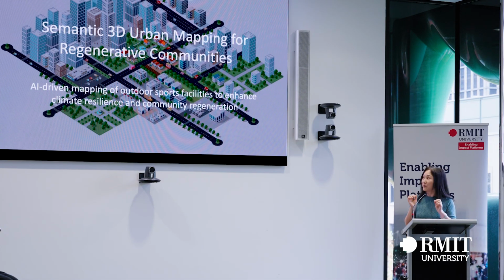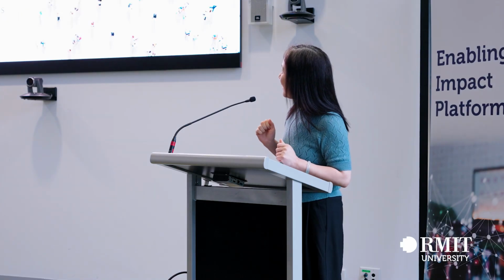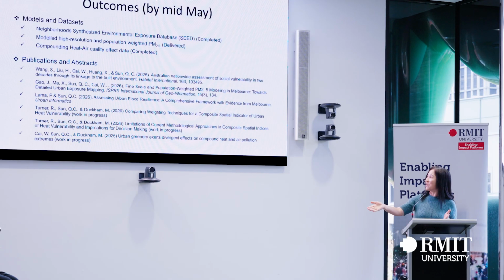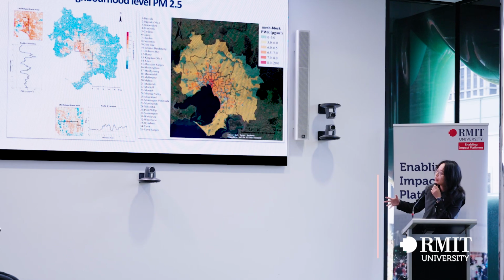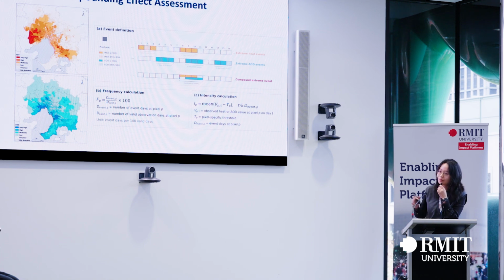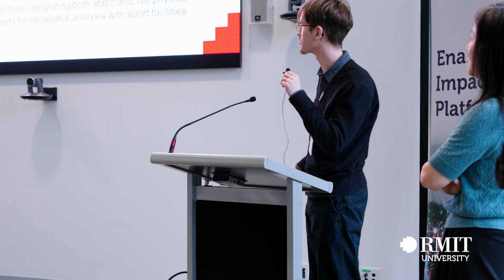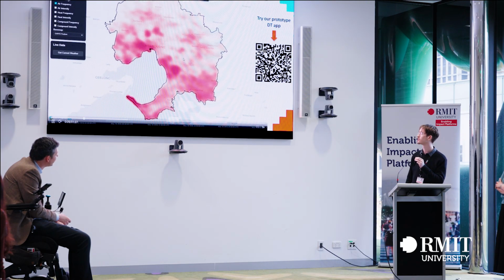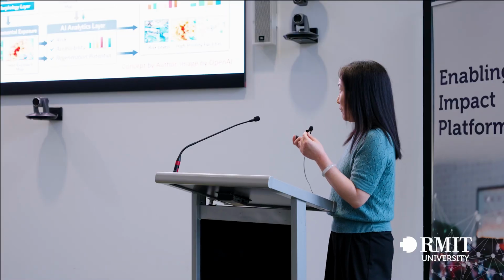RUDY Node Annual Planning Workshop: Team Sun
The RMIT Urban Dynamics Node (RUDY) is RMIT University’s AURIN (Australian Urban Research Infrastructure Network) node, launched in 2025 to advance urban research through dynamic urban data, data pipelines, analytical methods, and advanced modelling tools that address pressing urban challenges. At the 2026 AURIN Victorian Nodes Workshop, hosted jointly by RUDY and Swinburne CityLab, researchers and infrastructure leaders came together to showcase emerging initiatives—including urban digital twins, semantic 3D urban mapping, urban vegetation analytics, high-performance computing, and the Australian Internet Observatory—and to co-design future research infrastructure activities that support housing, mobility, energy, and net-zero transitions across Australia. This video summarises the work by Associate Professor Chayn Sun and her team in semantic 3D urban mapping for regenerative communities.